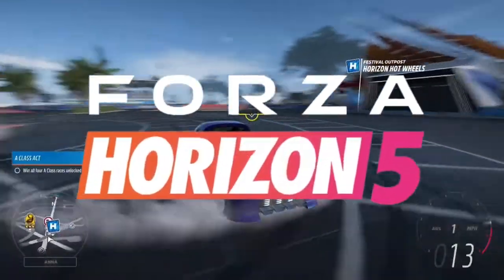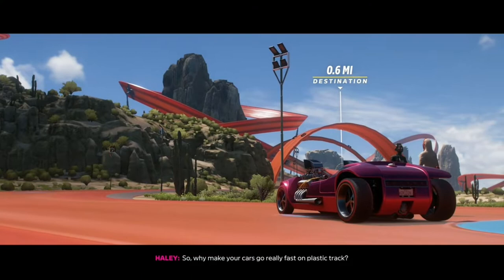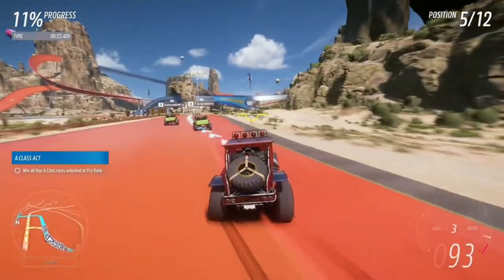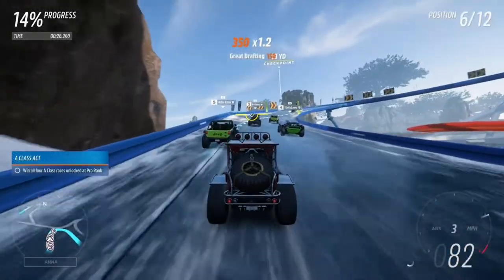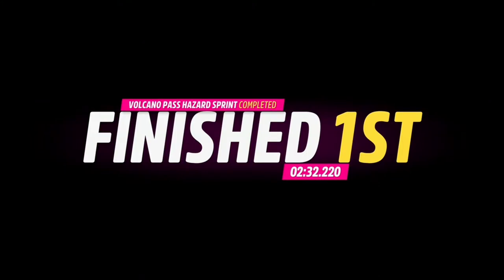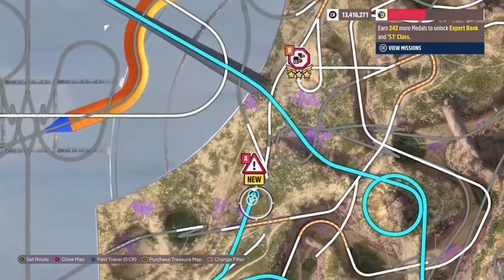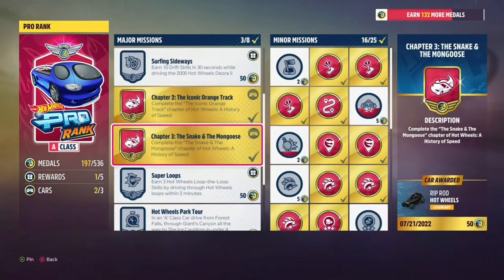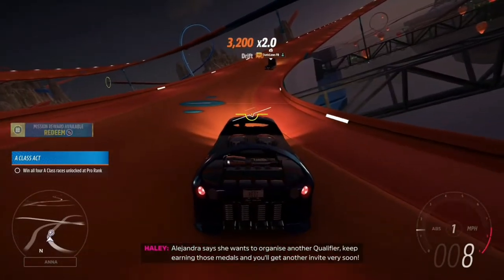Unlocking the Schuppan 962R! (FH5)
In this Forza Horizon 5 video, we are back in Horizon Hot Wheels! We will progress through the Pro Rank and unlock the Schuppan 962R!

this took me 4 and a half hours to make 🙃